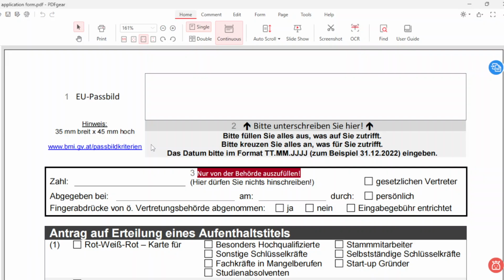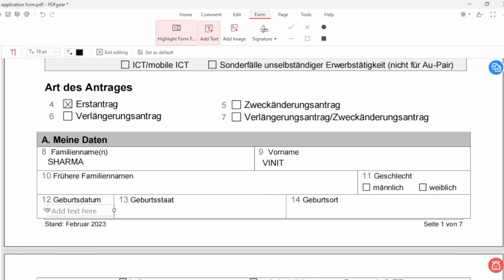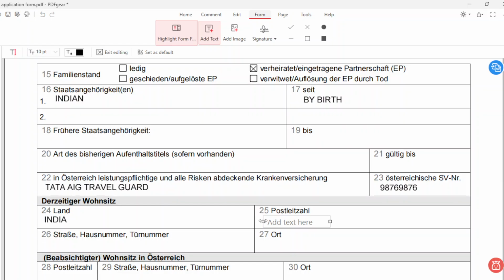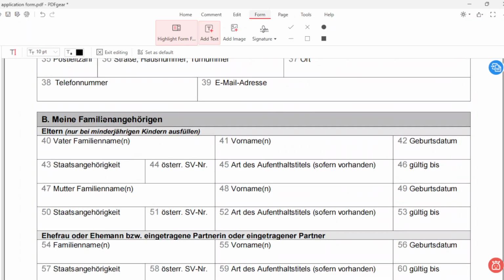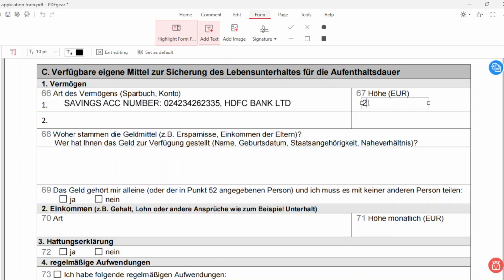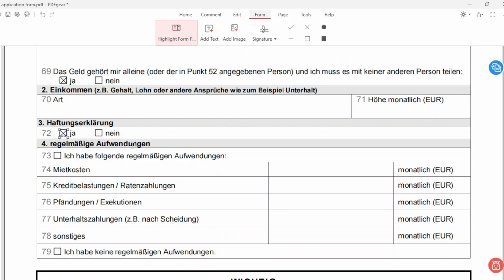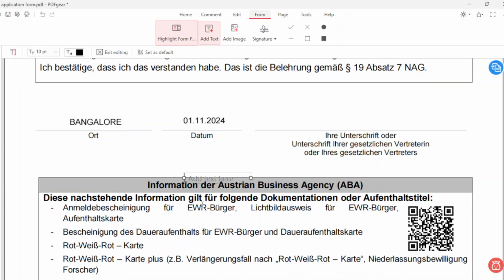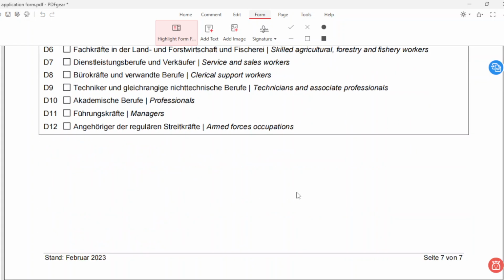Filling Student Residence Permit (RP) application form for Austria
The application form is sent by the Embassy via the email sent with the date of appointment for documents submission, which is normally in German format.